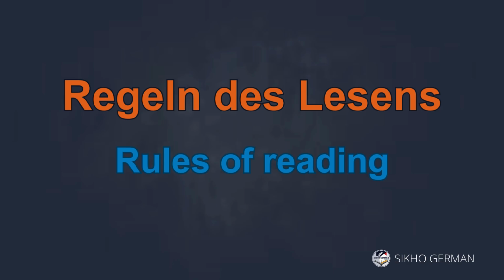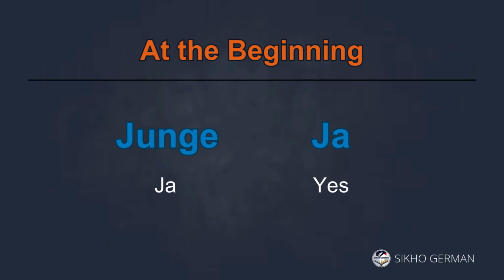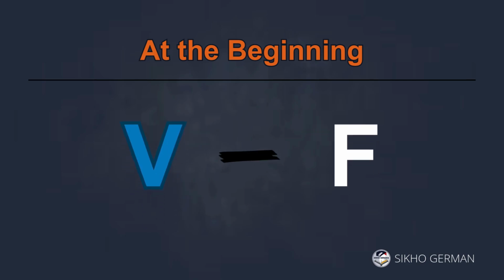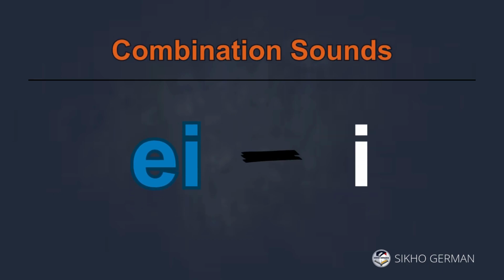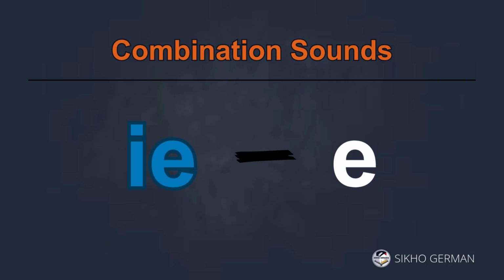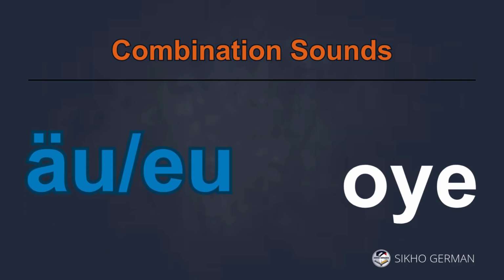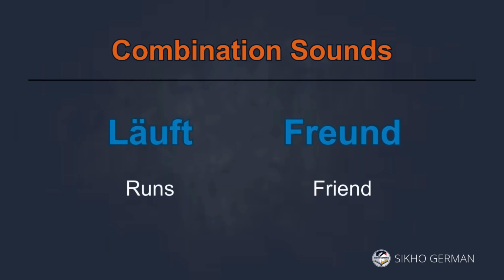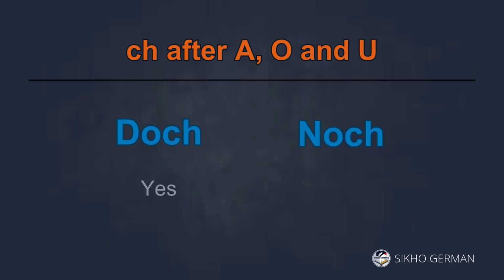German Greetings & Farewells: Say Hello and Goodbye | A1 German Lesson 4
Welcome back to Sikho German! In this Lektion 5, we focus on essential German pronunciation rules (Regeln des Lesens) to help you read and speak German correctly. This lesson is perfect for German for beginners who want to improve their Deutsch lernen skills by understanding how letters and combinations sound. We cover crucial phonetics, providing clear examples to make language learning easier.

⏳ Lesson Chapters:
0:00 - Intro
0:56 - At the Beginning
2:15 - At the End
3:47 - Combination Sounds
5:20 - At the last or second last
5:48 - ch after A, O and U
6:29 - Outro